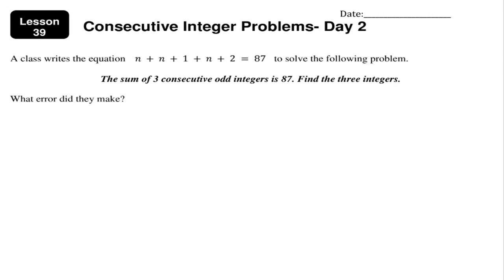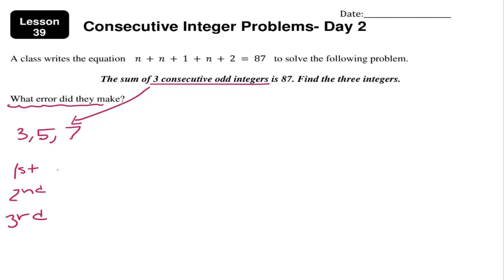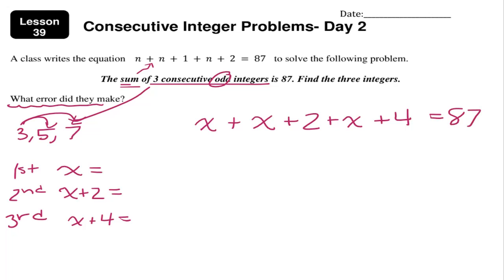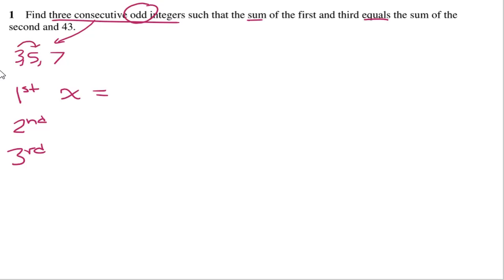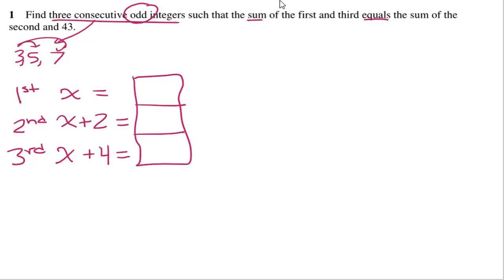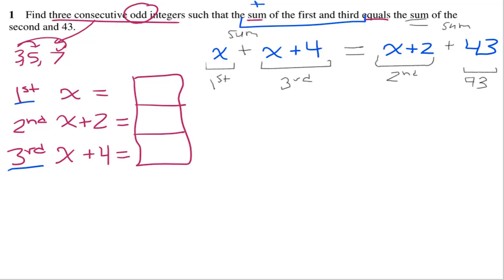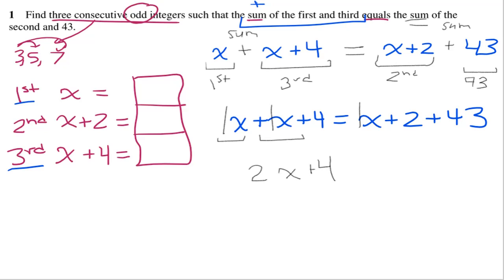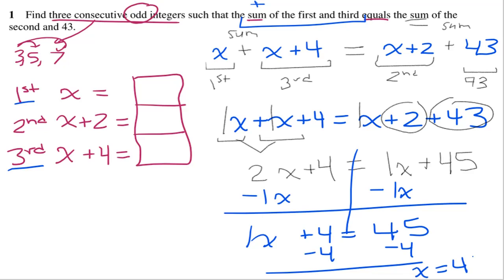Lesson 39- Consecutive Integer Word Problems- Day 2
Consecutive Integer Word Problems- Day 2. Error analysis question involving a word problem and an incorrect equation. One additional model problem from word problem to let statements, to equation and solving with all solutions shown.